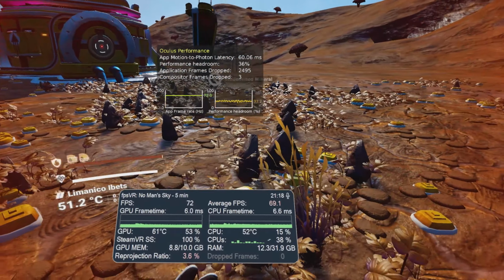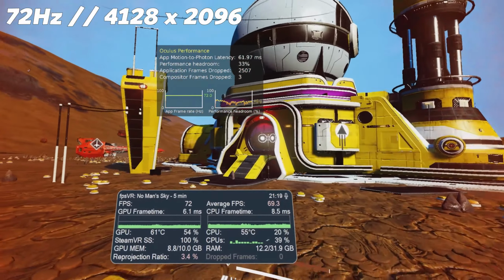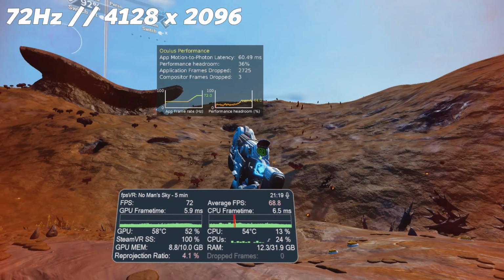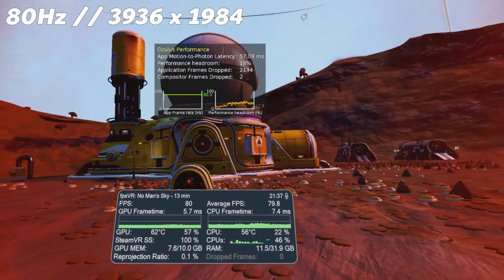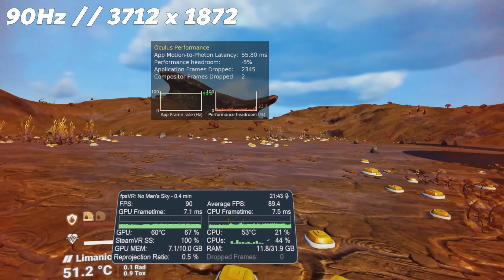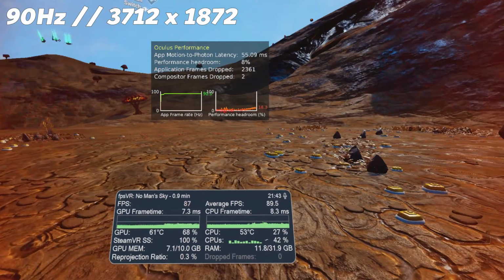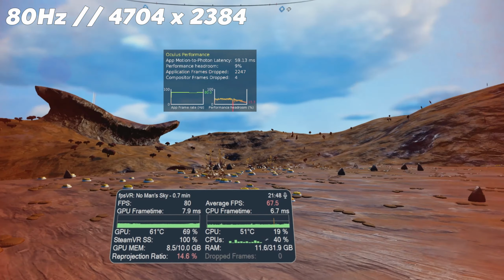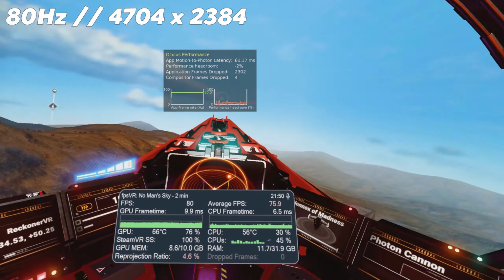NO MAN'S SKY VR with AIR LINK on Quest 2 PERFORMANCE test // RTX 3080 Gameplay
I test how No Man's Sky VR runs when using and Oculus (Meta) Quest 2 with Air Link at various settings. My full PC specs are below and I outline some of the test criteria at the start of this video.

Thank you to Stuart Murton for suggestion this performance test!

Time stamps:
[0:00] Introduction and test overview
[0:56] 72Hz at default Air Link resolution of 4128 x 2096
[2:55] 80Hz at default 3936 x 1984 resolution
[4:38] 90Hz at default 3712 x 1872 resolution
[6:05] 80Hz at HIGHER 4704 x 2384 resolution (1.2 supersampling in the Oculus desktop application)

MY PC:
Gigabyte RTX 3080 Graphics Card
Ryzen 5 5600X CPU
32Gb DDR 4 3600MHz RAM
1TB Sabrant Rocket M.2 SSD
ASUS Prime B550M-A Motherboard
Deep Cool Neptwin V2 CPU Cooler

VR HEADSETS:
Valve Index
Oculus Quest 2

OTHER EQUIPMENT I USE:
TP-Link Archer AX1800 WiFi 6 Router
Thrustmaster T.Flight Hotas One
Thrustmaster T150 Force Feedback Racing Wheel
Blue Yeti Microphone
Logitech C920 Webcam
Leap Motion hand tracking module

🔸 SUPPORT IMMERSED ROBOT 🔸

PURCHASE MY VIRTUAL REALITY SCIENCE-FICTION NOVEL, 'THE MEMORY ENGINE':
Kindle/paperback (UK)

🔸 SOCIAL LINKS 🔸